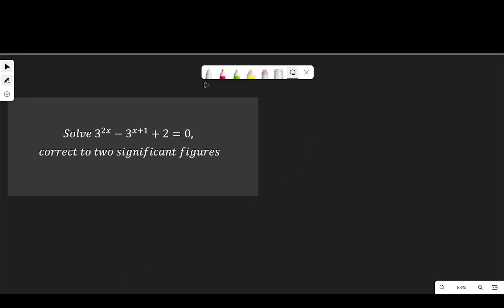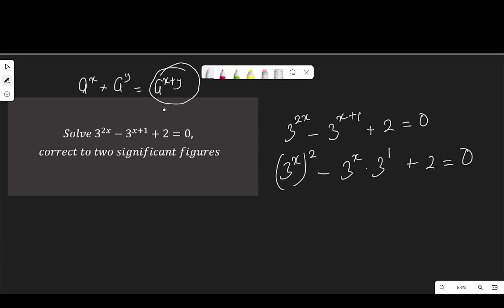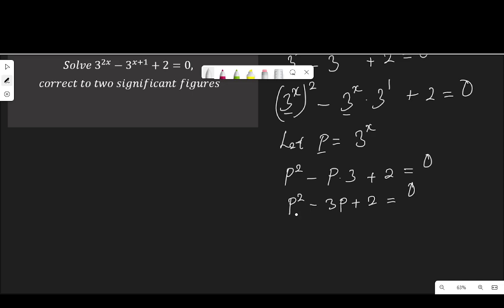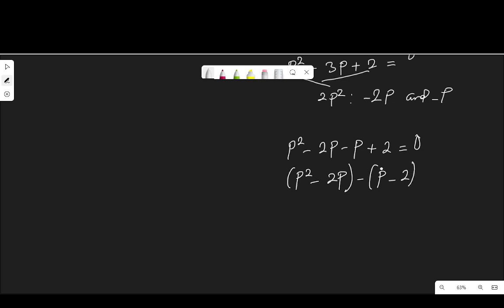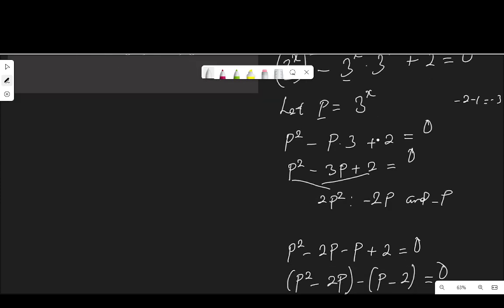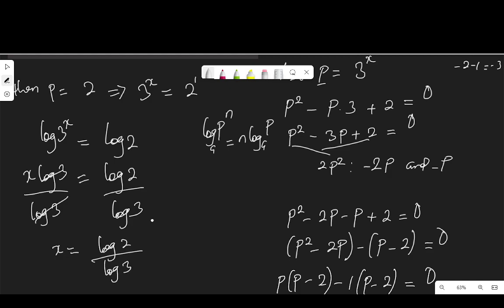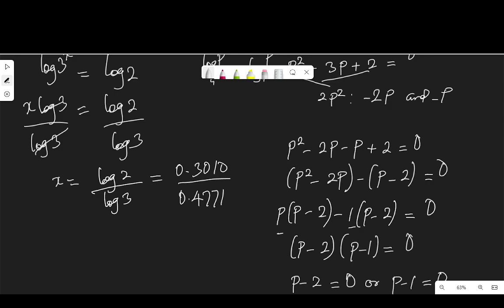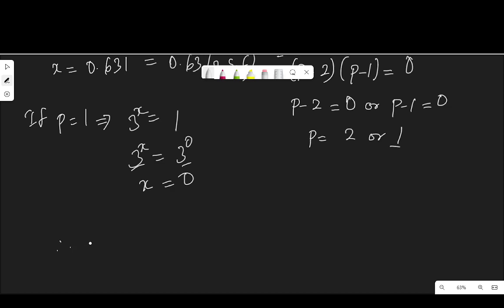Solve 3^2x - 3^(x+1) + 2 = 0 correct to two significant figures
In this video we will look at the equation, 3^2x - 3^(x+1) + 2 = 0, correct to two significant figures.